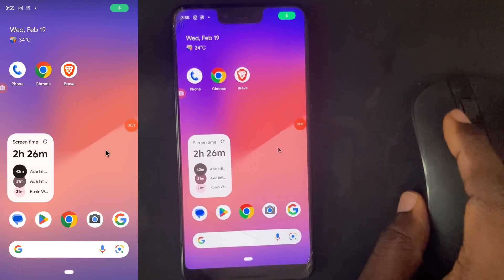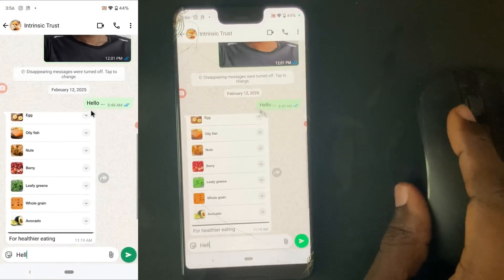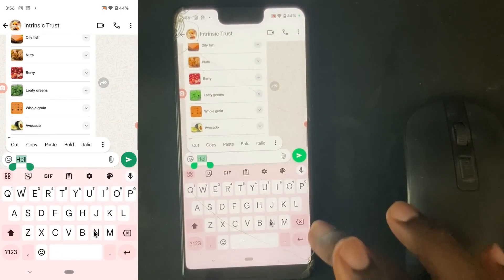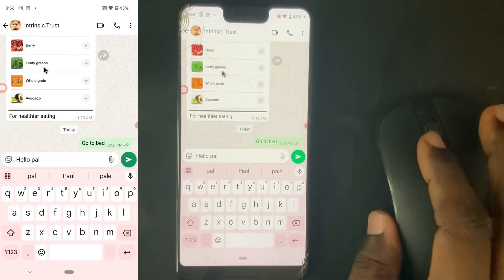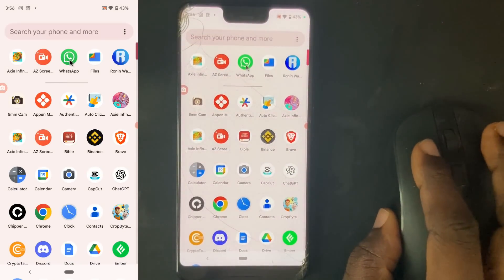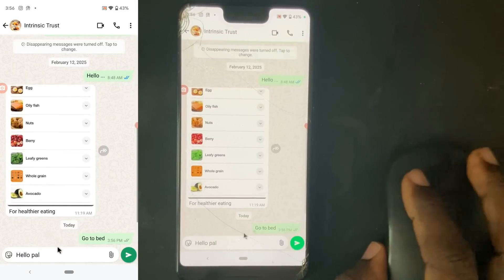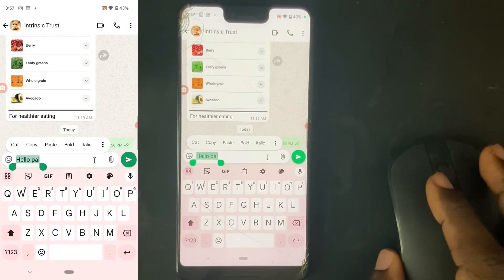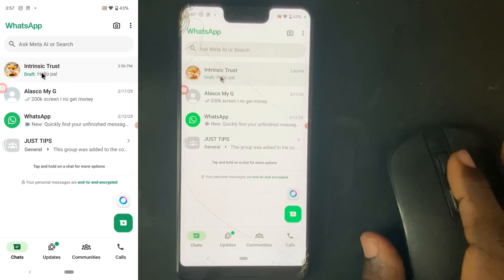📩 How to Use Drafts on WhatsApp – Save Unsent Messages Easily!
Did you know WhatsApp now lets you save drafts for unsent messages? 📩 Whether you need to pause before sending a text or want to draft a message for later, this feature can help! In this tutorial, I’ll show you how to use WhatsApp drafts effectively on both Android and iPhone.

🔹 In This Video, You’ll Learn:
✅ How WhatsApp drafts work
✅ How to save and find draft messages
✅ How to edit or delete drafts
✅ Best uses for the draft feature

💡 More WhatsApp Tips:
👉 How to Schedule Messages on WhatsApp